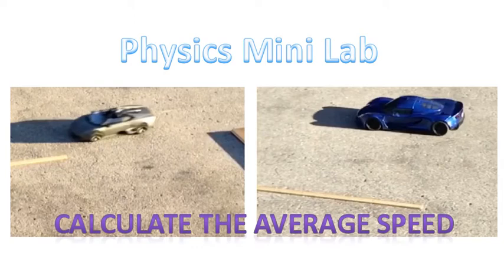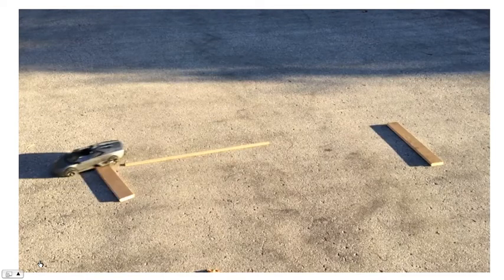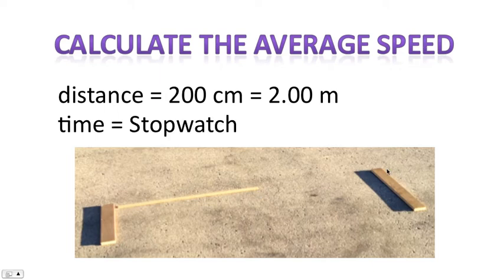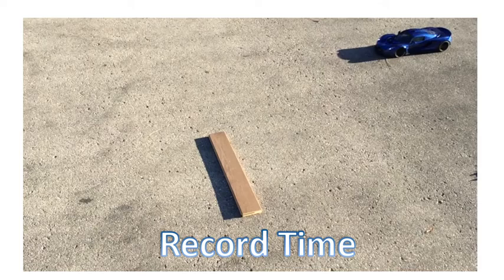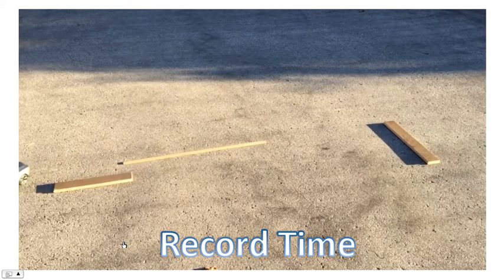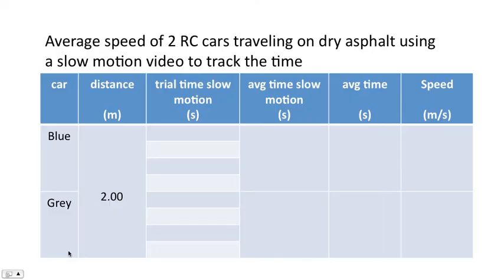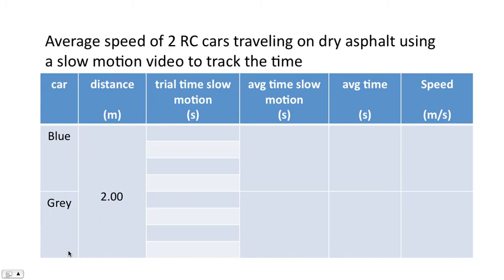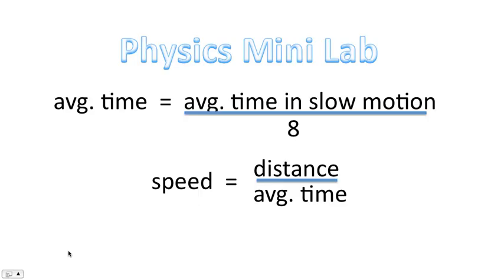Kinematics Mini Lab 1 - Calculating the speed of 2 RC cars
Students will determine the average speed of 2 different RC cars moving over a distance of 2.00 m.  Because the cars move very quickly, the motion has also been recorded using slowmotion (240 fps) which increases the elapsed time by a factor of 8.

This experiment is usually done in a first year physics class in high school (secondary school), or a grade 11 physics class, when the topic of speed, distance and time is reviewed.